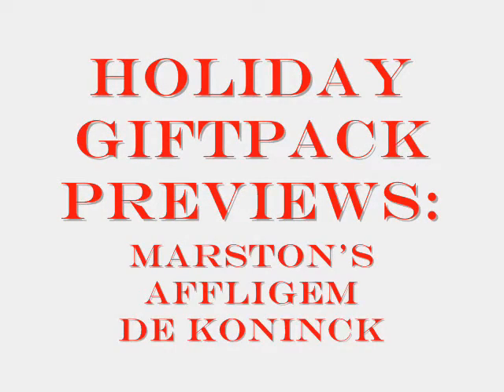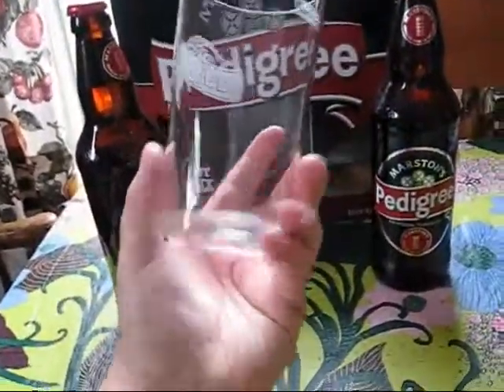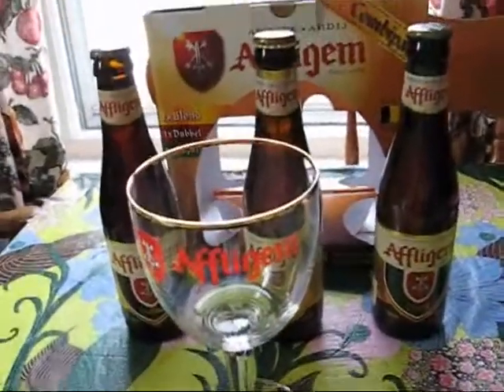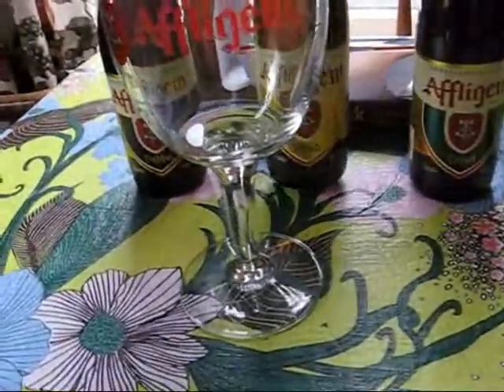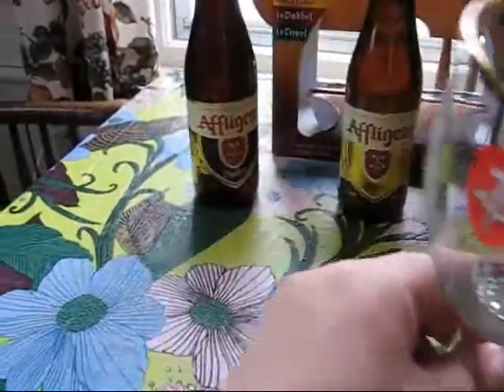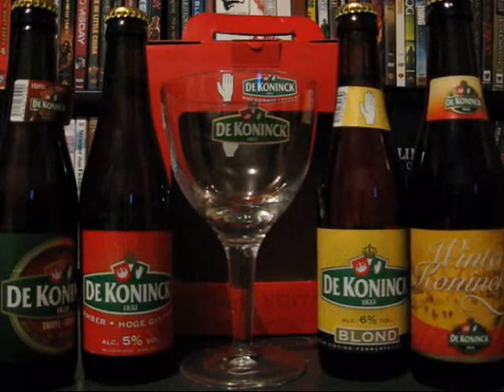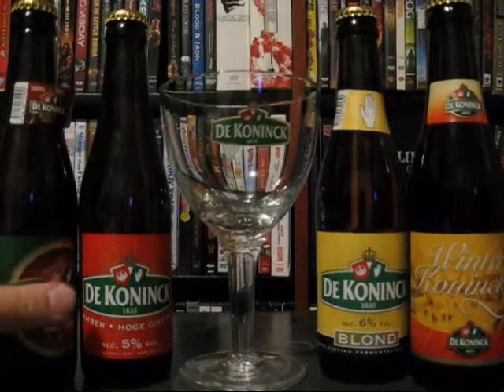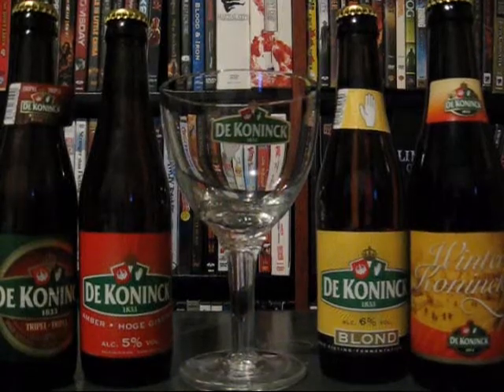Holiday Giftpack Previews.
A look at the Marston's, Affligem, and De Koninck giftpacks that have shown up at my liqour store for the holiday season.